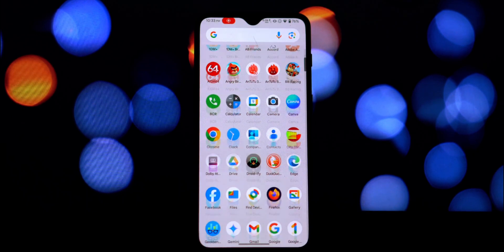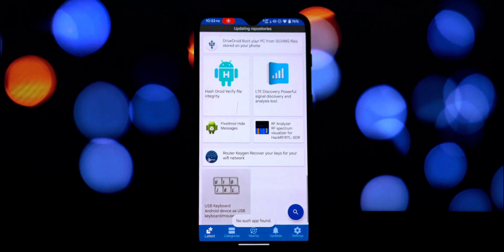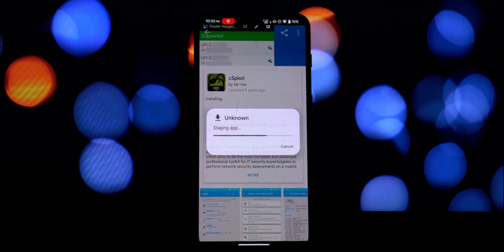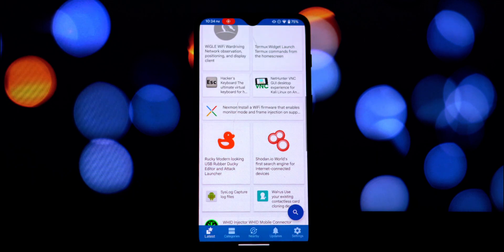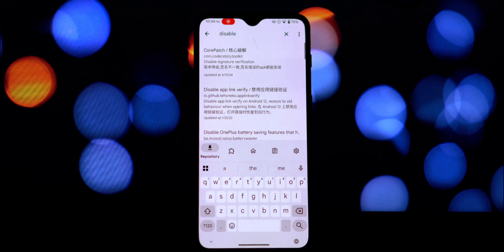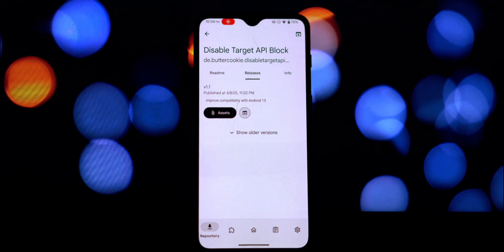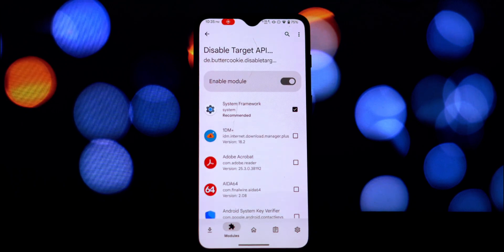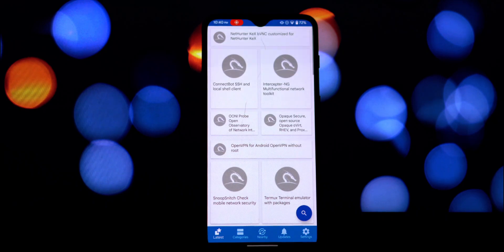How to Install Incompatible Apps on Android 14, 15 & 16 in 2025 (Easy Method) Root Required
Struggling to install your favorite older apps on your brand new Android 14, 15, or even Android 16 device? Google has started blocking the installation of apps targeting older API levels (below Android 6.0 Marshmallow), making it a pain to use those classic applications you love.

In this video, we show you a simple workaround to bypass this restriction! We'll guide you through the process of installing the Disable Target API Block LSPosed module on your rooted Android phone.

As demonstrated in the video, we successfully installed two older 32-bit apps (requiring Android 6) that would normally be blocked on these newer Android versions. If your device supports 32-bit applications, this trick will let you bring back those nostalgic or essential older apps.

Watch the video to learn how to easily install incompatible older apps on your modern Android device!